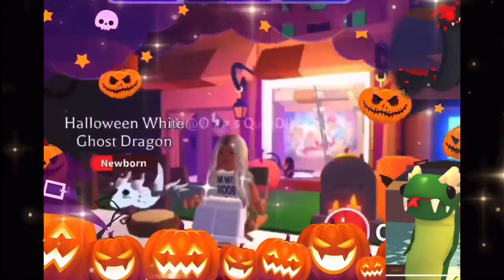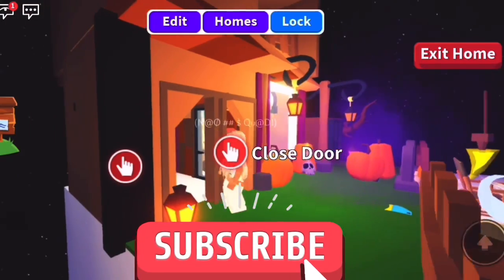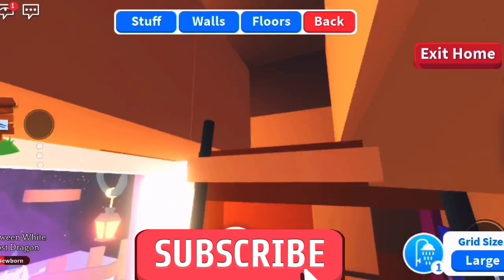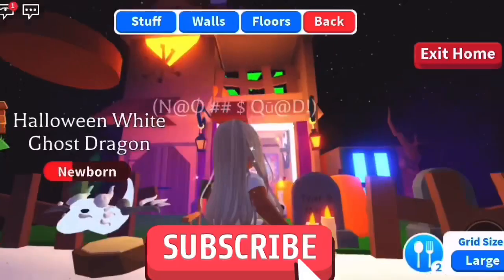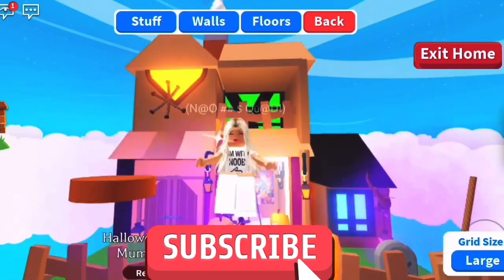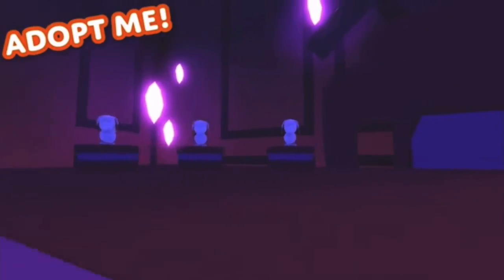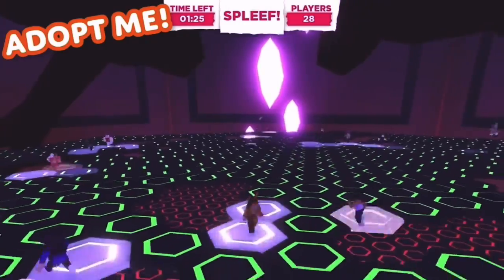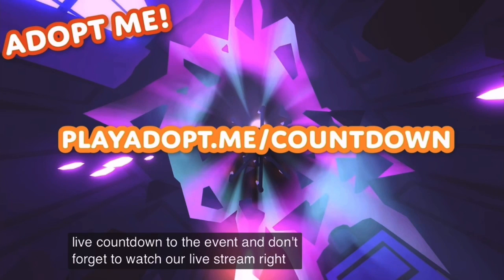Adopt Me NEW HALLOWEEN 🎃 UPDATE !!! All you need to know! SURPSING UPDATE!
Get ready for the brand new update in adoptme-

 this whole week is going to be all month long packed full of surprises! watch the entire video to the very end to see everything adopt me will be bringing to Adoptme!

References :

1)        Savannah Middleton. (2022). “ Adopt Me:

Tra party SpeedBuildprt. 1 ”.Roblox.com:

NewFizzy & Bethink.(2017). “ Adopt Me”: from uplift

2)        Adopt Me. (2016/2017). BeThink &

NewFizzy:

DreamCraft/ Uplift Gaming. A game from the App.

3) Roblox.(2022). Gaming App. Retrieved from/ https:/